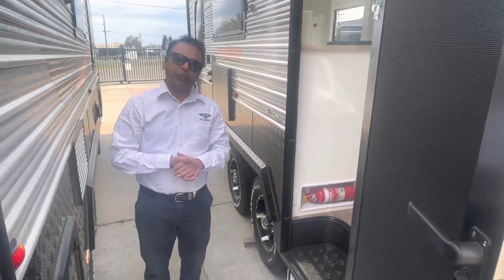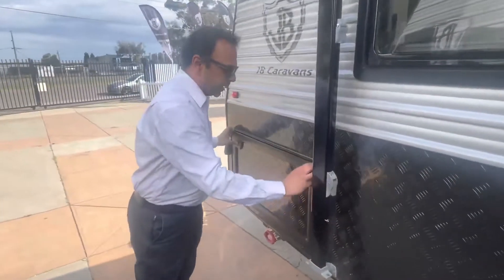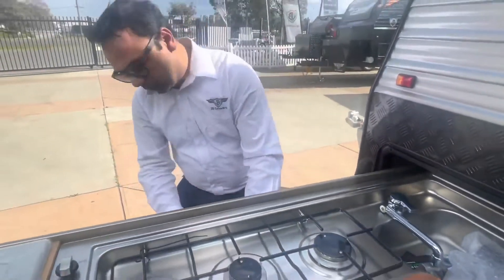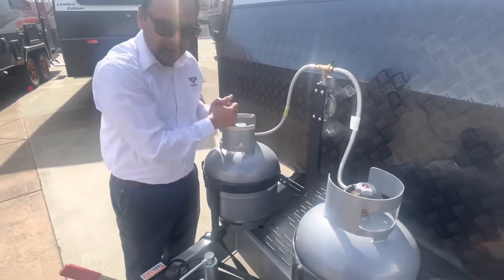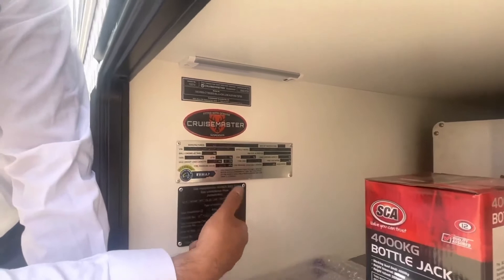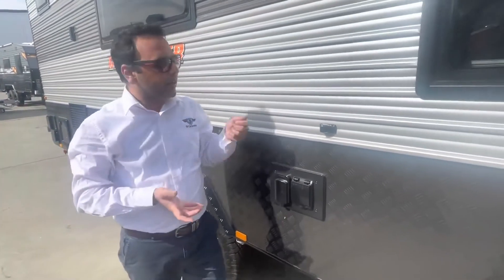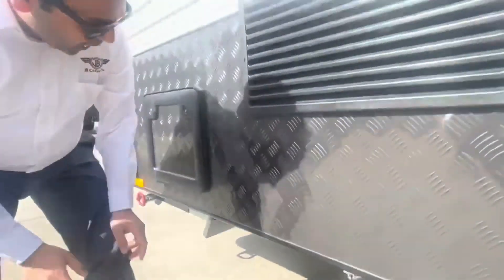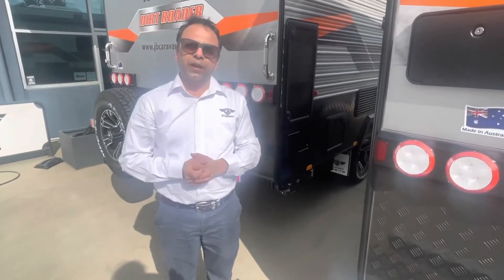Dirt Roader Handover External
Check out the Dirt Roader - External. See what all the buttons do, features & benefits, explore your way through this fantastic semi-offroad.